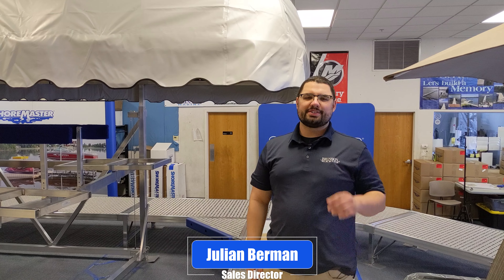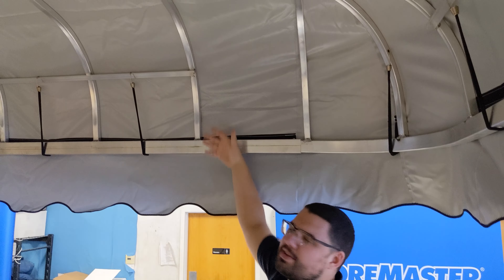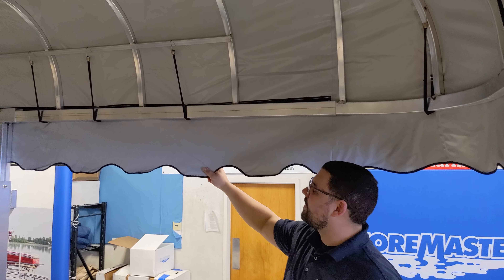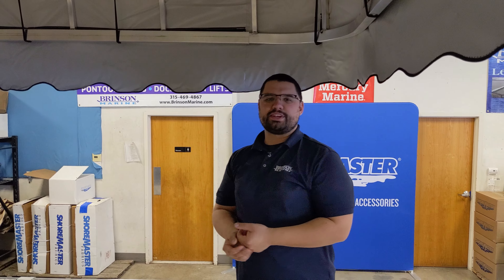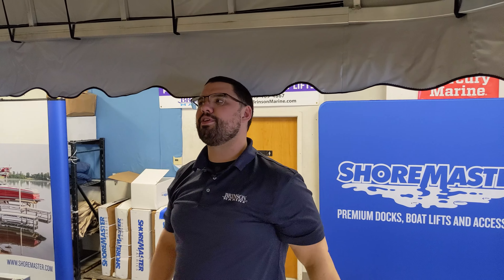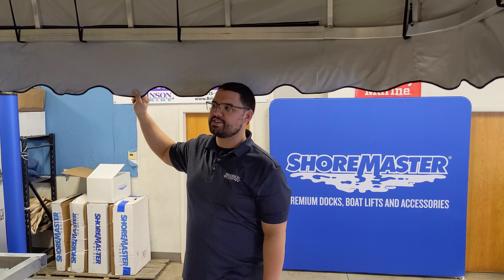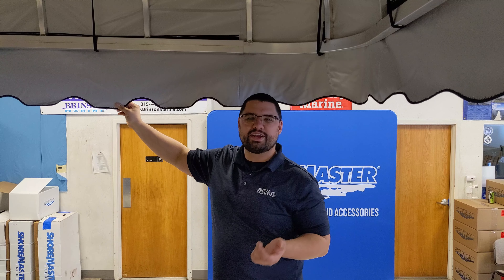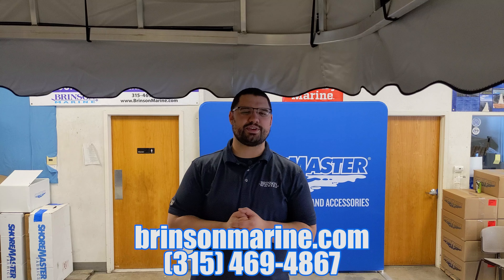What To Look For In A Boat Lift Canopy